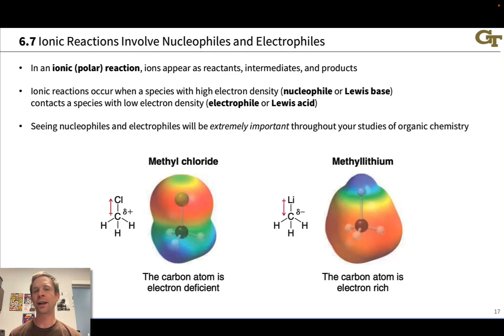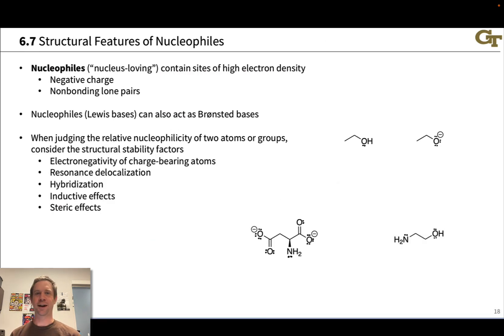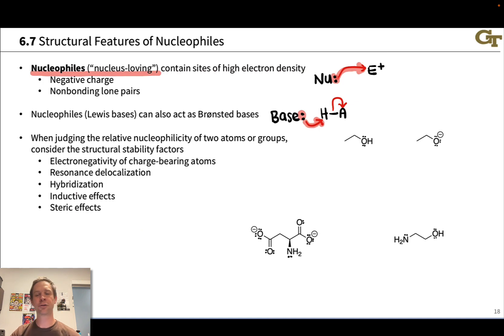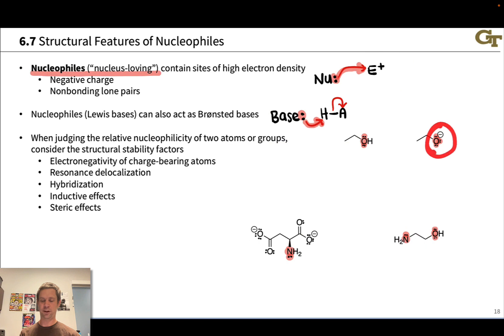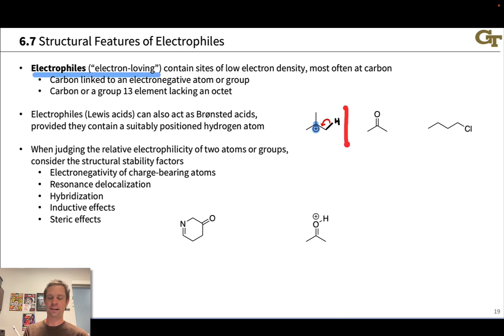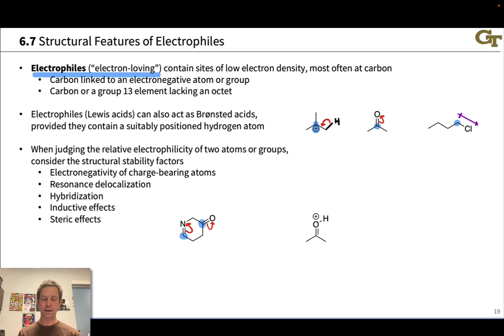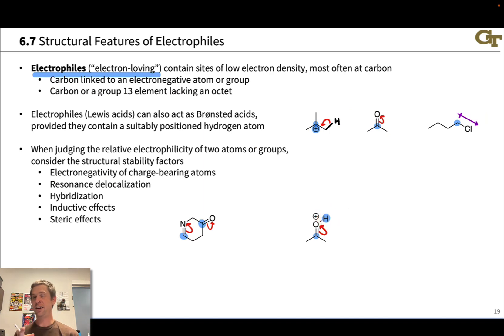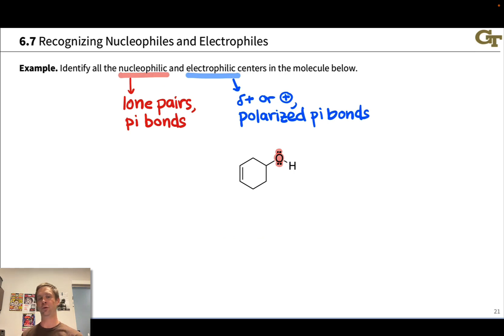Nucleophiles and Electrophiles in Organic Reactions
00:00 Lewis Acid-base Theory
02:11 Nucleophiles
07:39 Electrophiles
13:27 Summary
14:28 Identifying Nucleophiles and Electrophiles